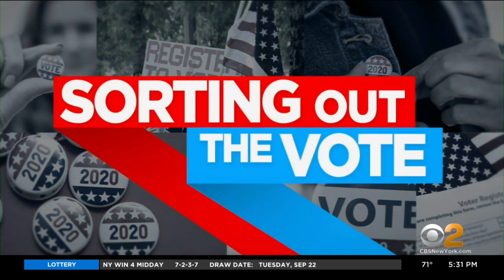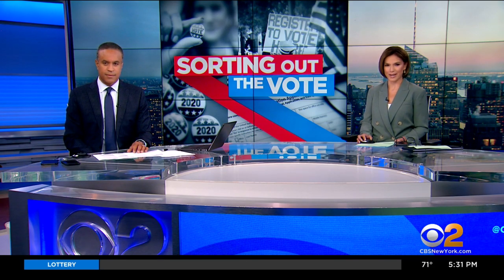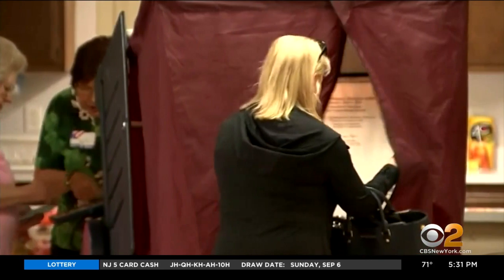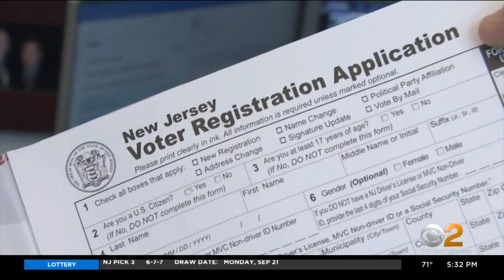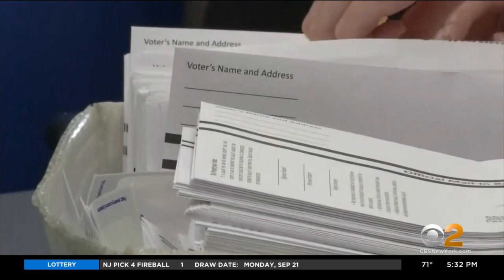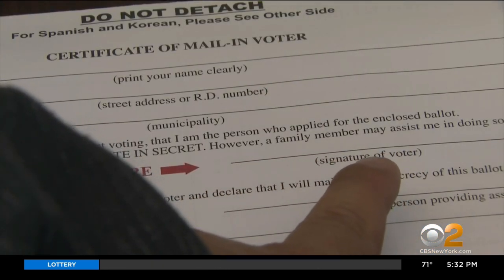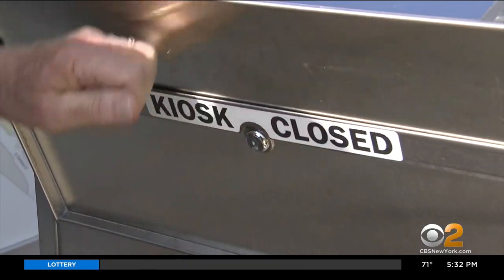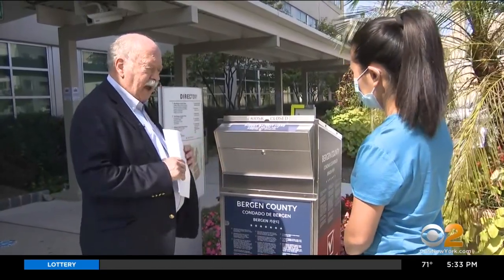How To Vote In New Jersey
In New Jersey, the governor just made registering to vote easier than ever by allowing online registration; CBS2's Christina Fan has your New Jersey voter guide.